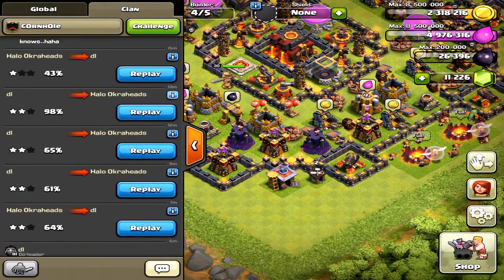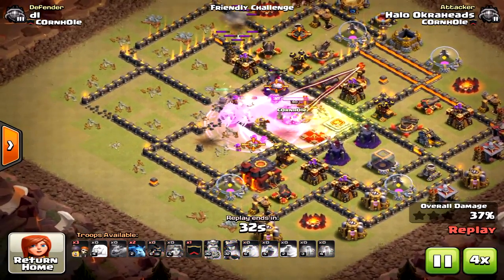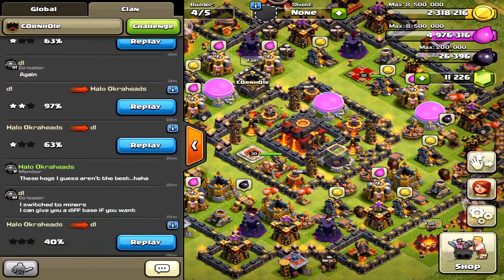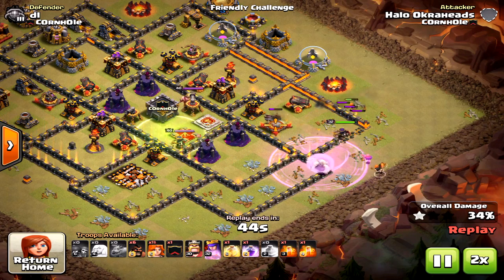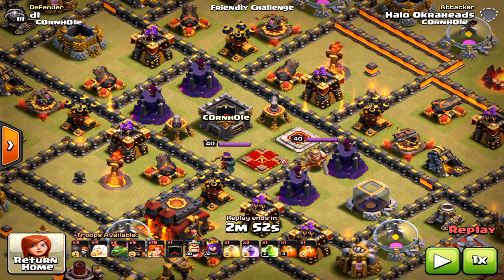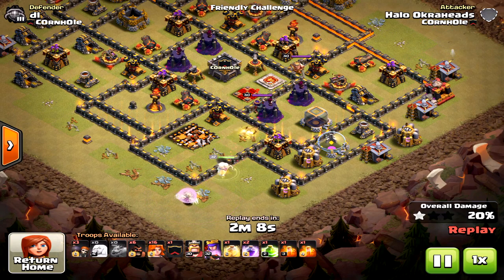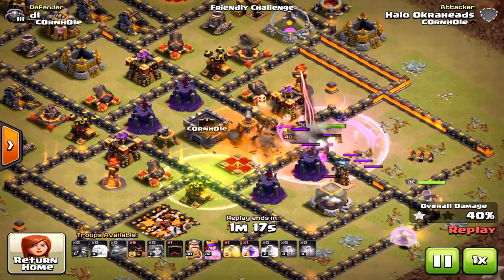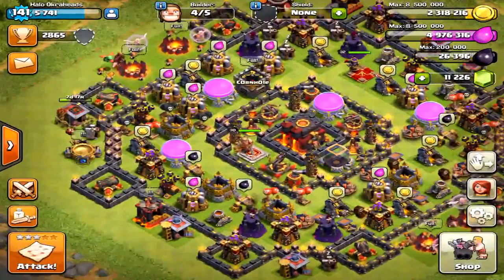TH10 3 Star VAHOBA ~~ Let the Queen Walk!! ~~ TH10 Valks, Hogs, Baby Dragons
The Valks + Hogs + Baby Dragons are a powerful combination when wanting to 3 star bases. Baby dragons help create the funnel, Valks destroy the base, and hogs sweep it clean. Enjoy! Remember to LET THE QUEEN WALK!!!

Woo hoo,
Halo Okraheads